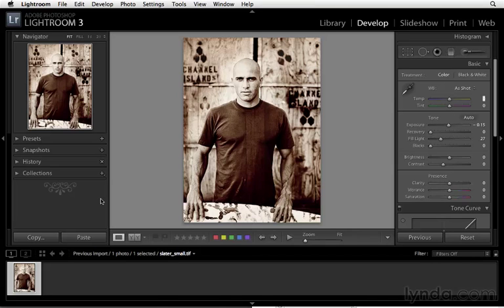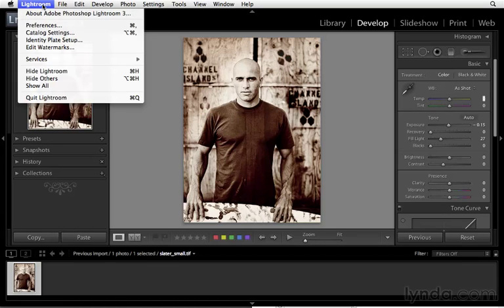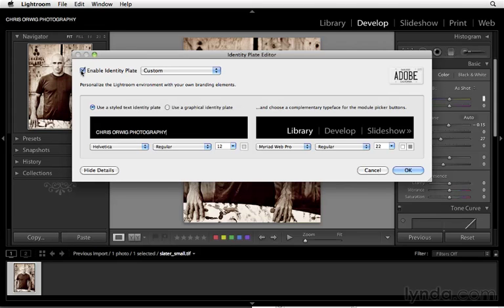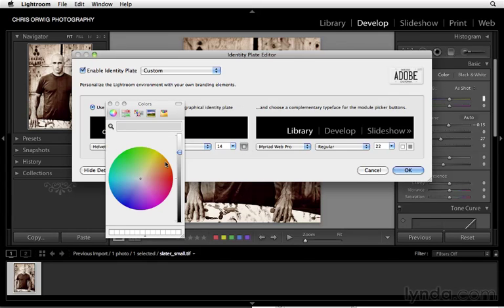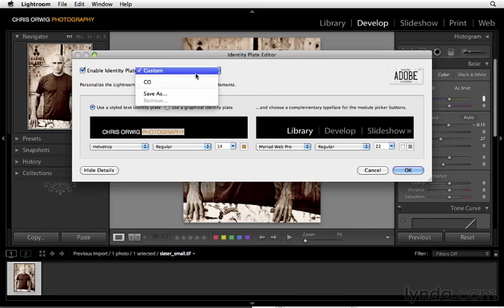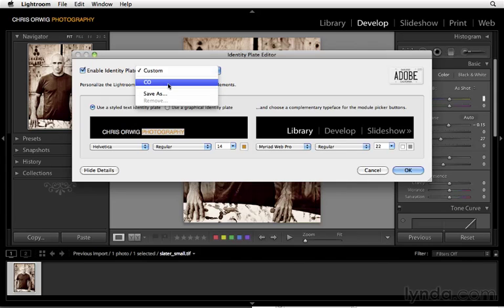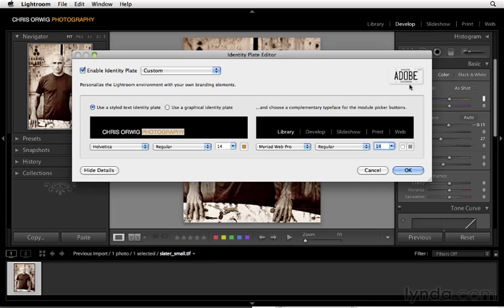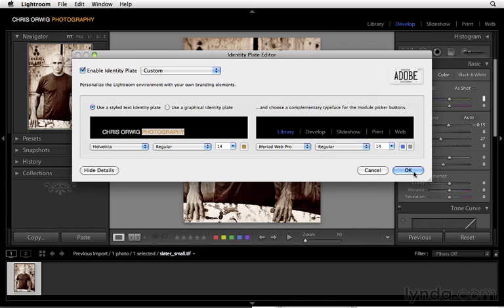0204 Customizing the identity plate and module pickers.mov